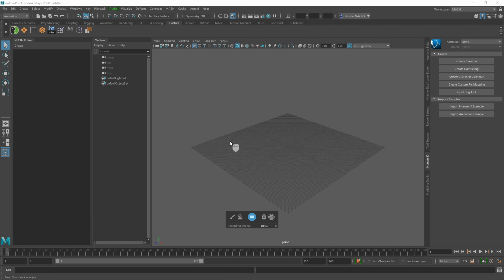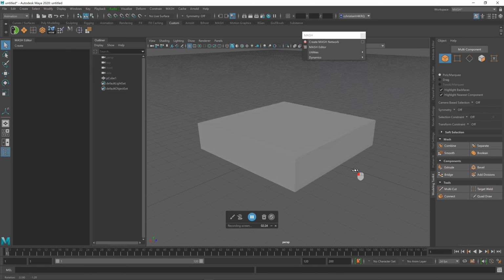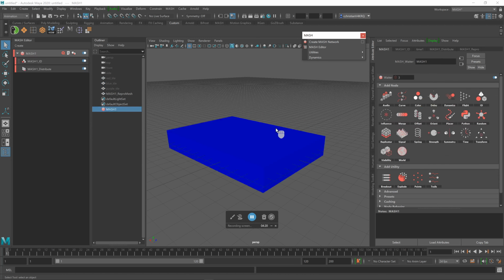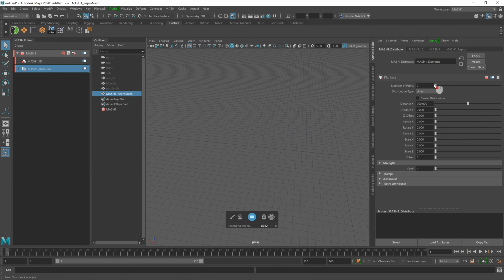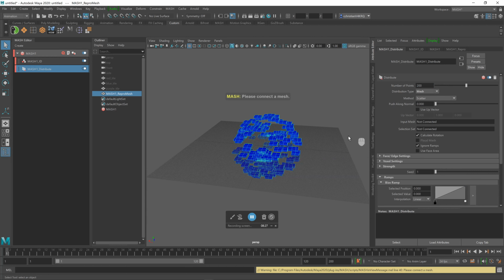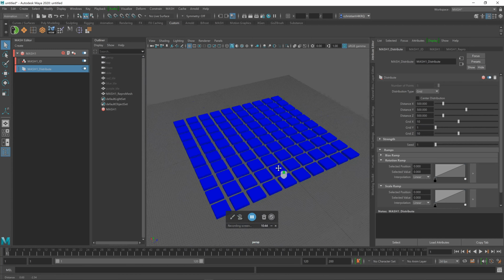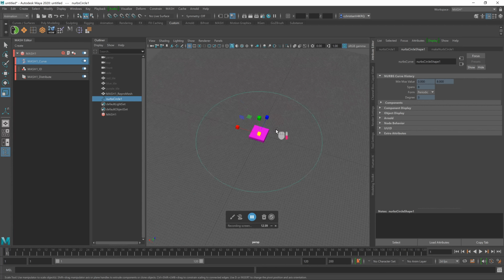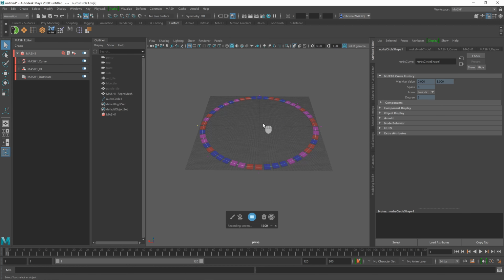Maya Tutorial: MASH Distribution Part 1